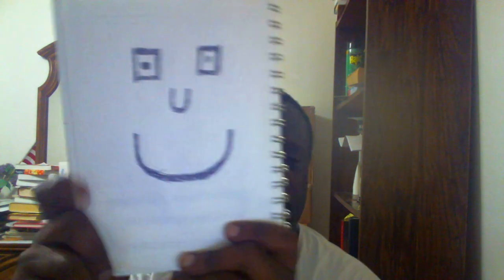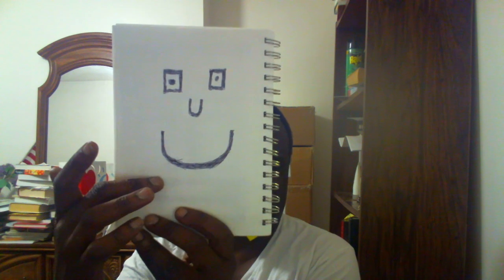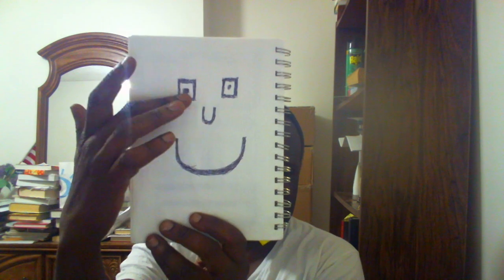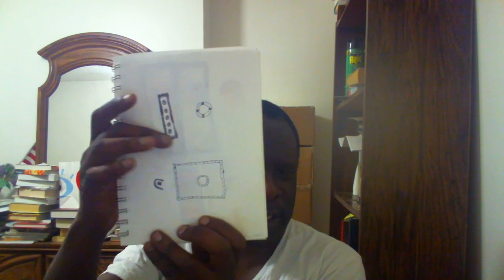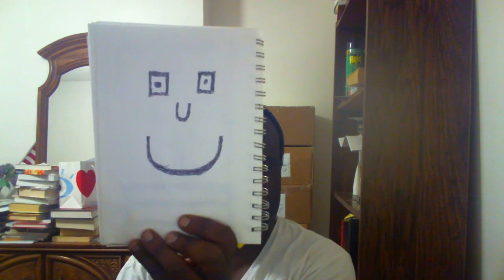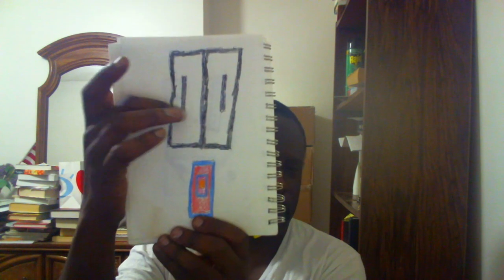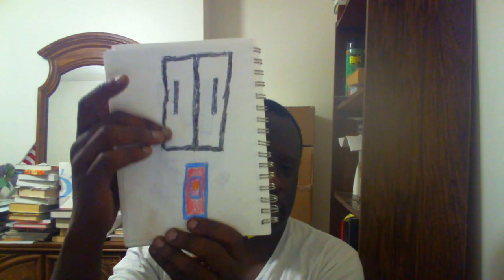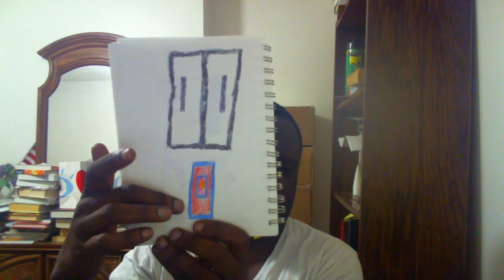Logo Patterns 14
Just showing off some patterns I drew in my other sketchbook.